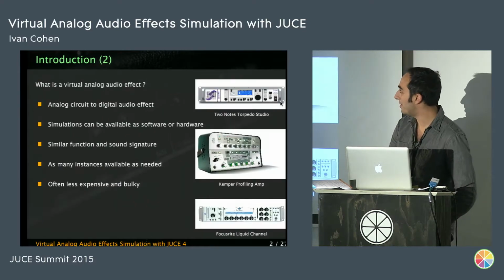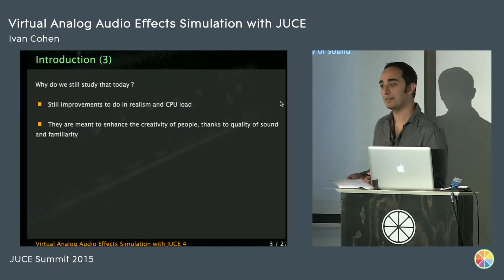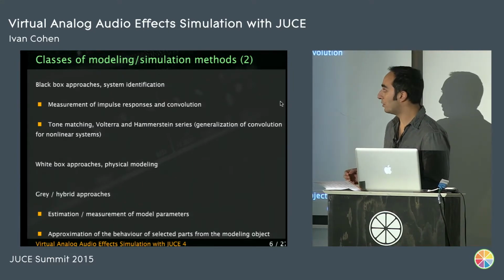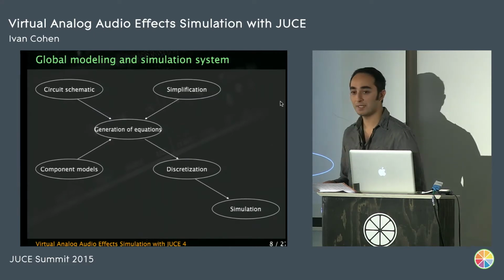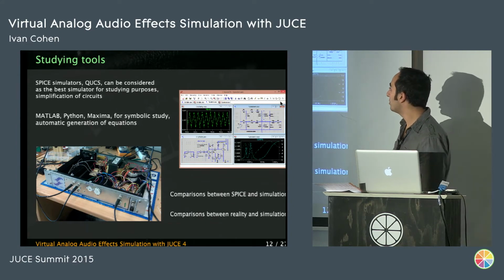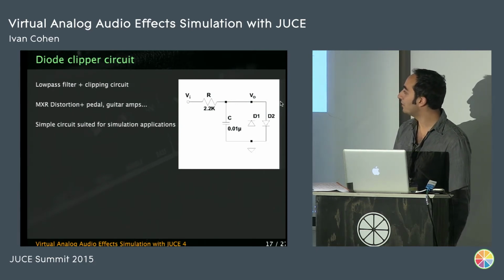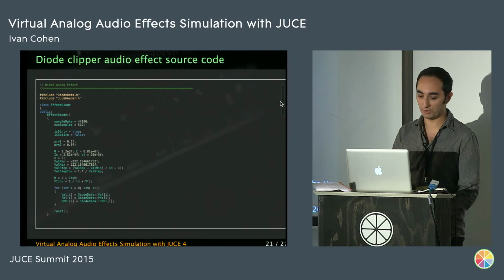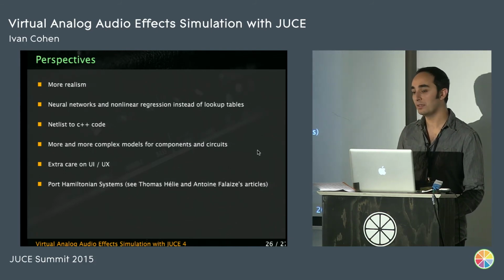Virtual Analog Audio Effects Simulation with JUCE, Ivan Cohen, JUCE Summit 2015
Abstract:
This talk discusses the techniques used to simulate analog audio effects in real-time, such as guitar amplifiers, studio effects, or synthesizer filters. First, a summary of the various techniques available nowadays to develop "virtual analog audio effects" is presented. We will see that the modeling process can be divided into the following steps : modeling of the electronic components of interest, study and simplification of the electronic schematic, derivation of the equations, discretization, simulation, optimization, comparison of the simulation with the reality and improvement of all the previous steps. Second, very concrete applications of the principles seen previously are presented. A few simple circuits are studied, from the modeling to the simulation, with details about the librairies that might be used and good practices to improve the efficiency of the simulation and to keep the CPU consumption as low as possible. Finally, some virtual analog audio effects made with JUCE are shown to the audience, which will be released on the internet with their source code and the Projucer files by their author.

About Ivan Cohen

Ivan Cohen is a freelance software developer from France, with an extensive experience in the audio software industry. He did a PhD thesis with the IRCAM and the company Two Notes about guitar amplifiers simulation from 2009 to 2012, and he has developed audio effects for a few companies such as Sonic Academy, Audionamix, TSE or Two Notes, mainly with the VST SDK and the JUCE framework. Today, he is looking for opportunities to work with other companies on audio effects technologies, and he is going to release his own products, under the brand name Musical Entropy.